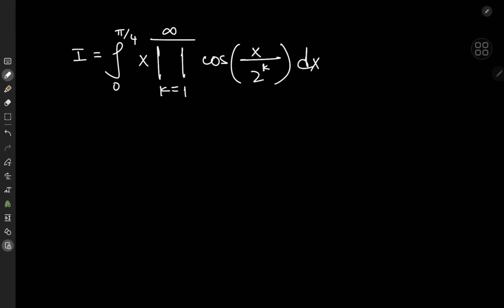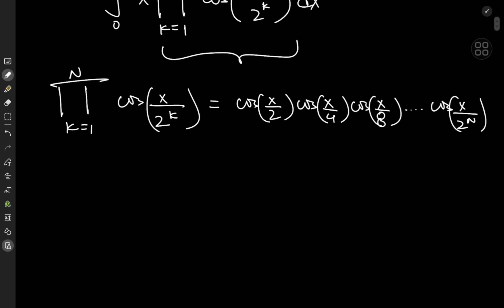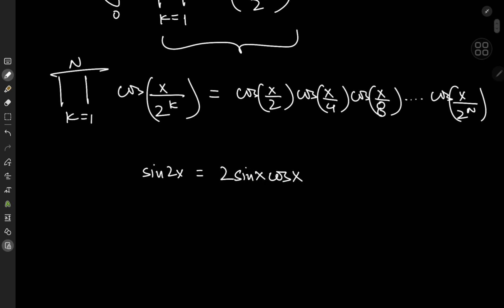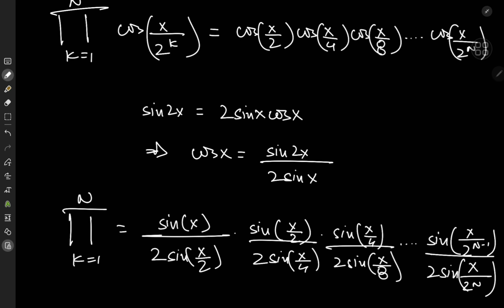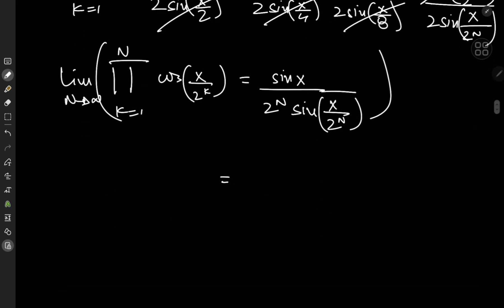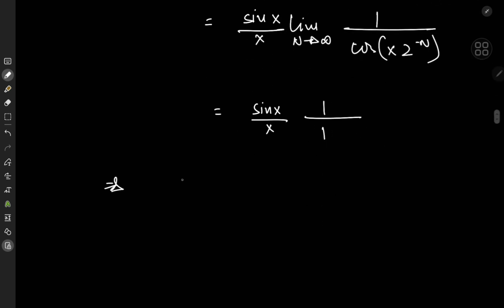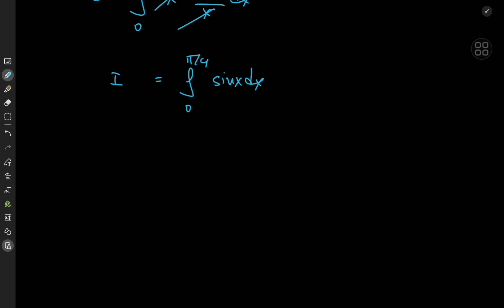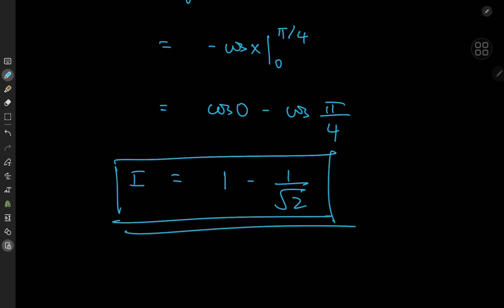A wonderfully crazy integral